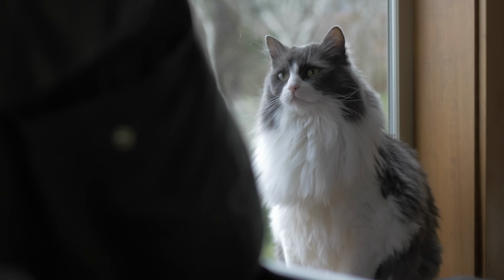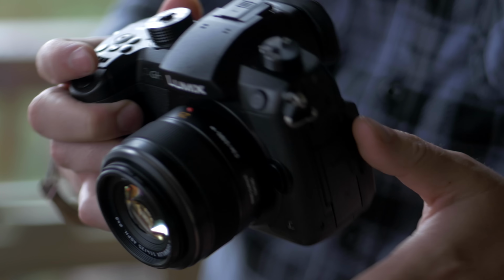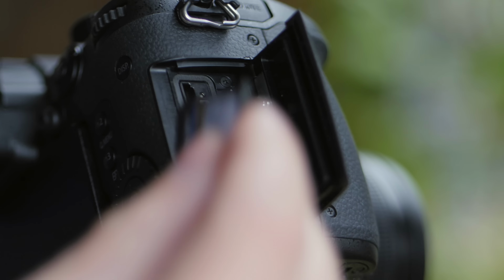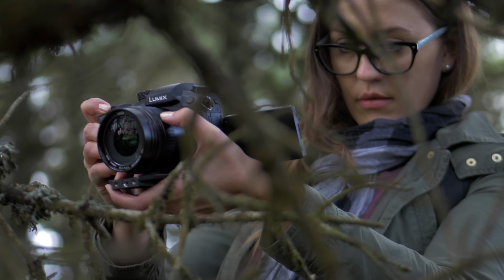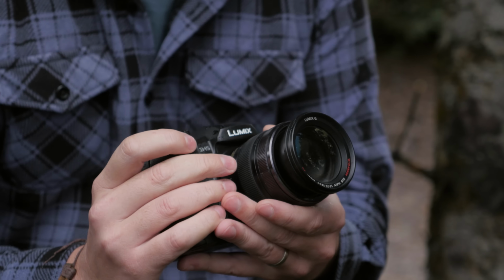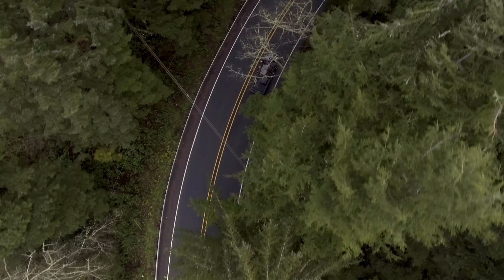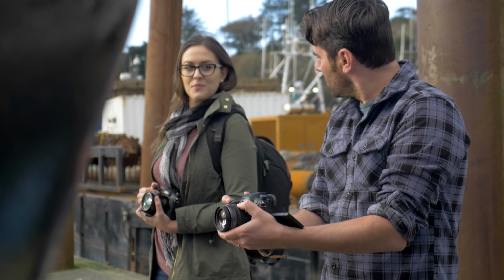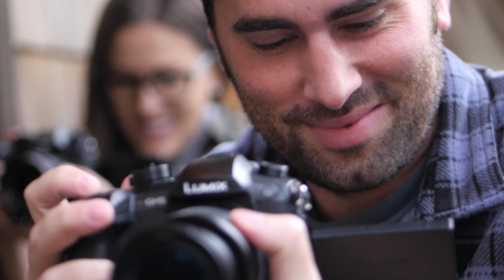Panasonic LUMIX GH5 Film “Beyond the Grid” by Luke Neumann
”Beyond The Grid” is our thoughts behind the value in reconnecting with nature. We live in the Pacific Northwest and beautiful landscapes are around every corner. It's never something we are ever too far removed from here. Day to day life in the modern world can cause us to forget the natural beauty that is all around us. Unplugging for a while can be rejuvenating and bring a sense of unity, not only with our planet, but with each other. The story of a blogger receiving an assignment to find a good “New Year's Resolution”, seemed like a logical scenario for this kind of realization. She lives and works in Seattle and decides to travel outside of her comfort zone to find something fresh to write about. We wanted to tell this story because it's important to us, in our own day to day lives.”

Neumann Films is a production company located in the Pacific Northwest. With over 110,000 subscribers, their YouTube channel is known for producing high quality visual content. Their broad range showcases a passion for both narrative and travel/documentary work.